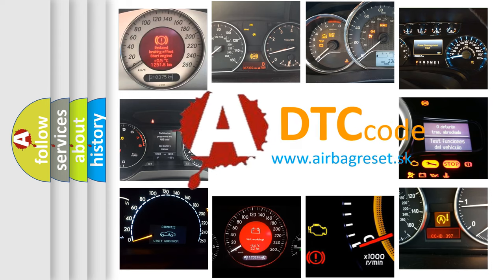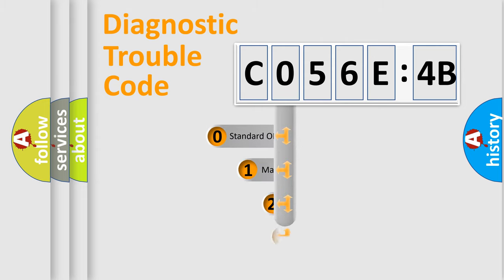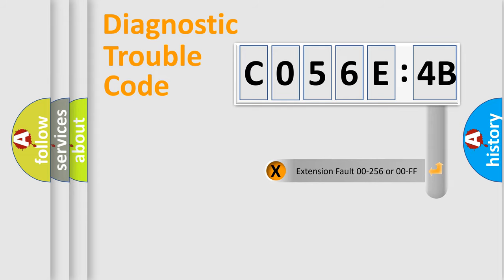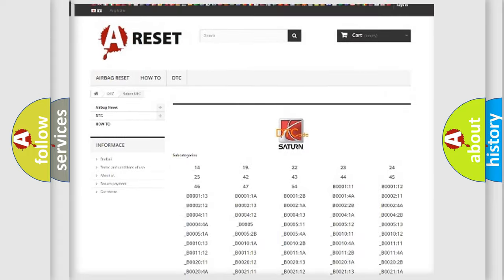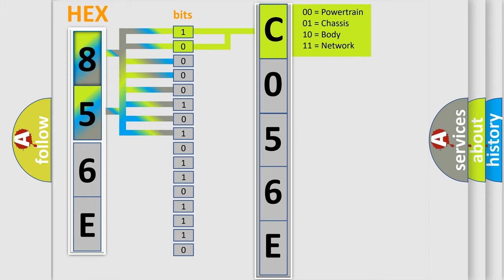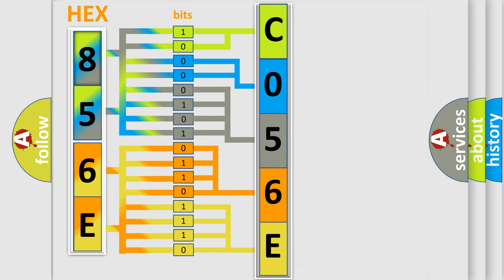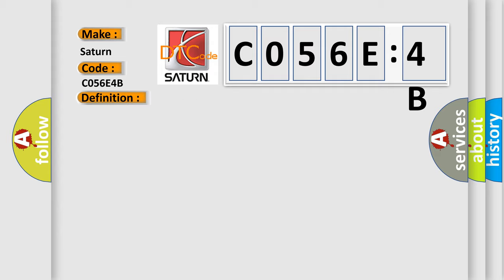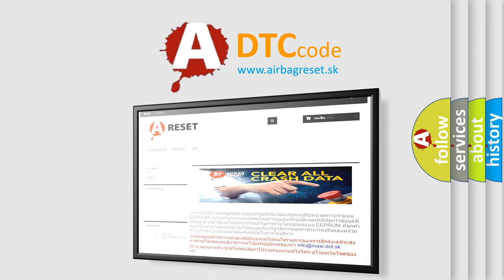DTC Saturn C056E-4B Short Explanation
Contents:
0:21 Basic DTC analysis according to OBD2 protocol standard.
1:48 Insight into programming
2:58 A diagnostically understandable description of the Diagnostic Trouble Code
3:05 Basic error definition

Make:
Saturn
Code:
C056E 4B
Definition:
IAT sensor high voltage (low air temperature)
Cause:
Failure Type:
Over Temperature